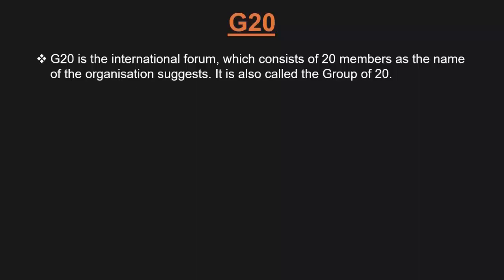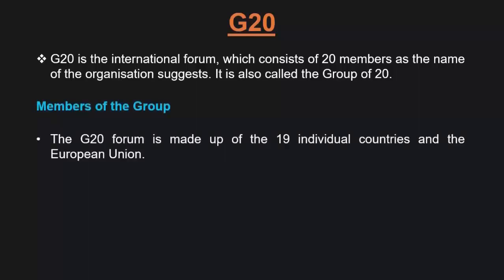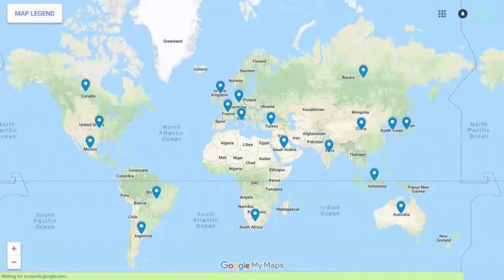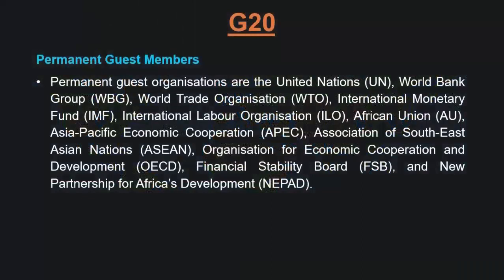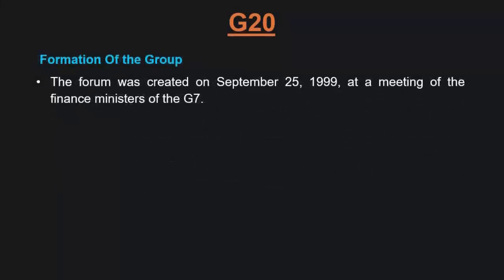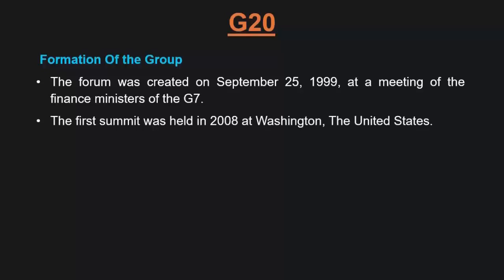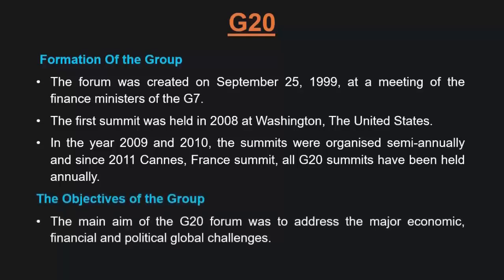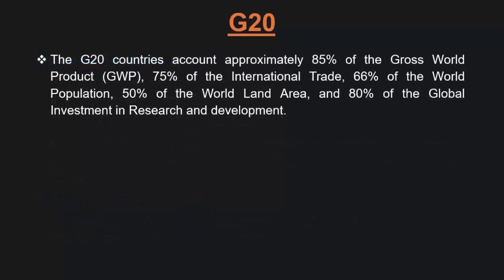G20 Countries | International Organizations | NaRvi Academy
G20 countries (Group of Twenty) Headquarters, Objectives, Members & Formation in International organizations, learn at NaRvi Academy.

Topics Discussed
1. What is G20
2. Members of G20
3. Permanent Guest Members
4. Formation of G20
5. Objectives of G20